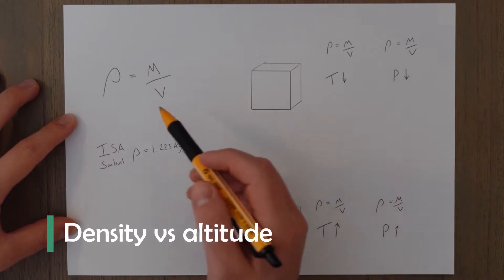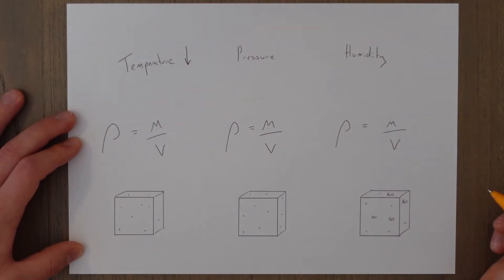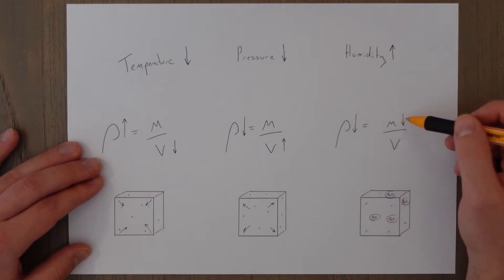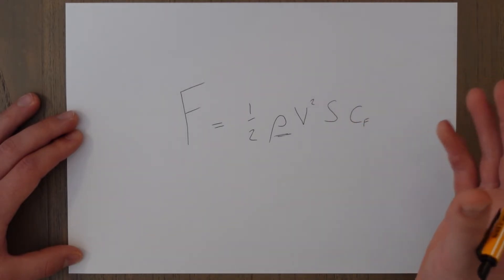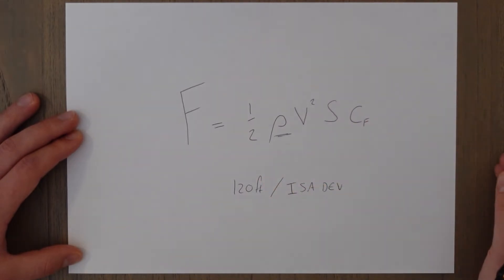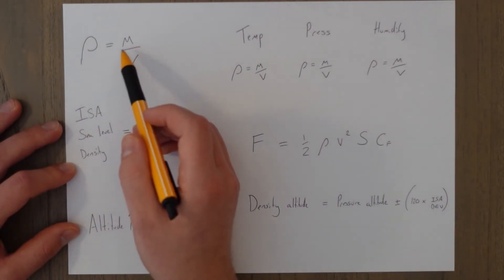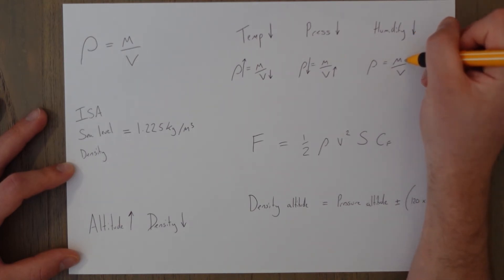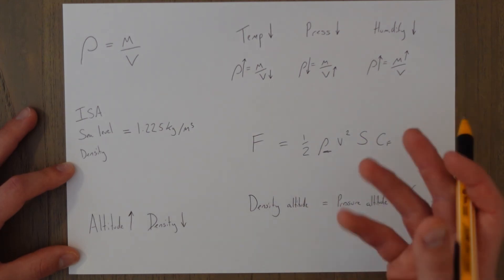ATPL Meteorology - Class 4: Density.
Welcome to the 4th class in the Meteorology series.

Density is a measure of how tightly packed the air is. It is a huge player in determining how well an aircraft will fly; it's performance. It also plays a minor role in the production of weather systems.